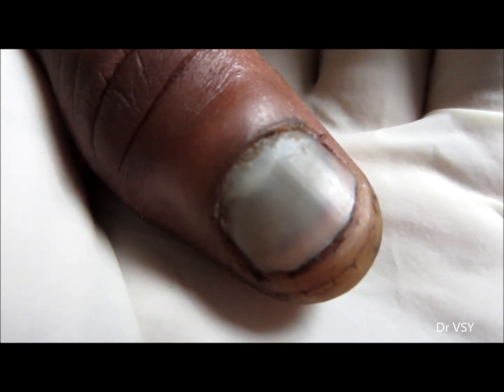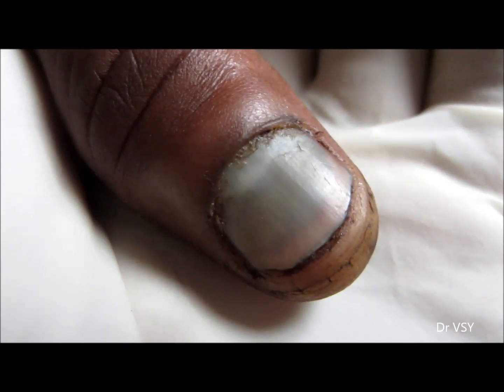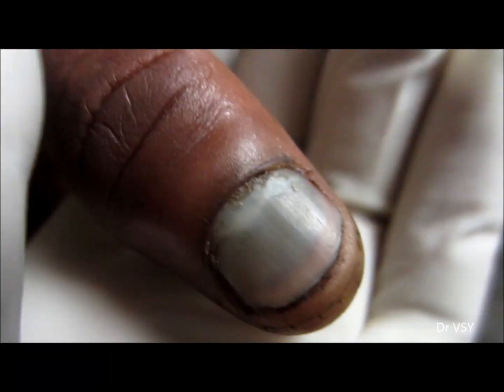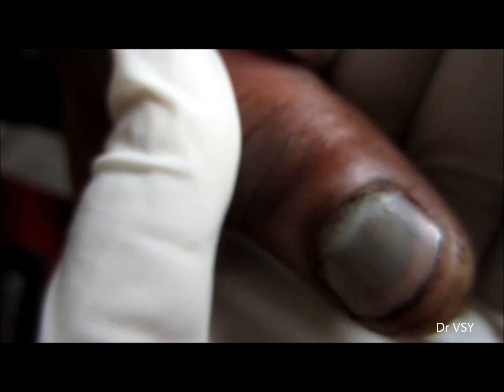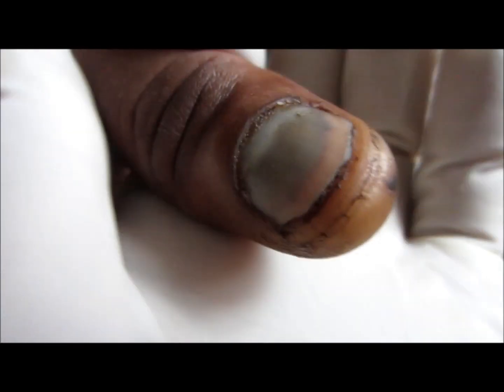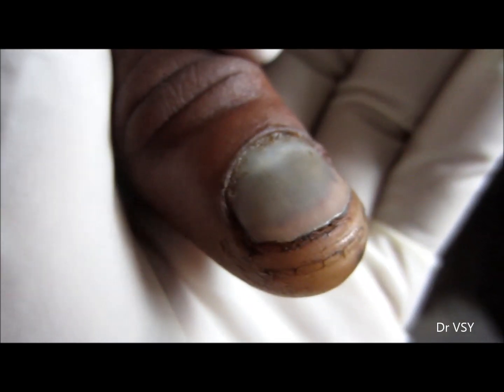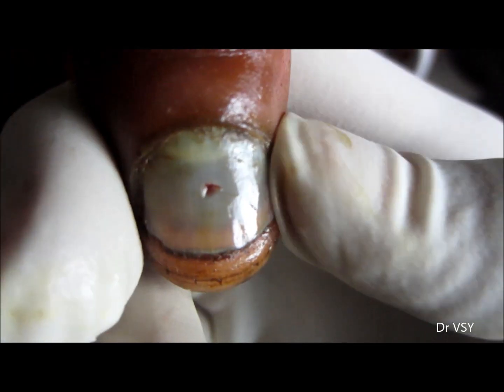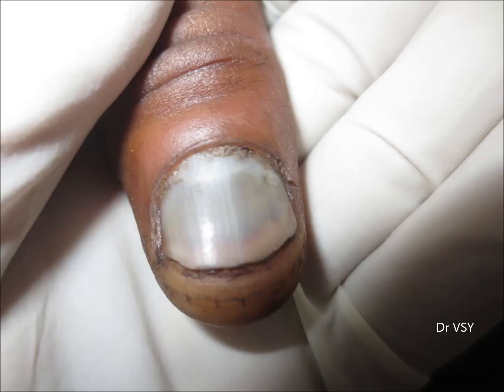Subungual Hematoma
This is a case of subungual hematoma which is seen as bluish blacking colour on nail. This can easily be drained by making a hole in nail bed by red hot wire. Subungual hematoma is very painful and draining releases pressure and causes relief in pain.